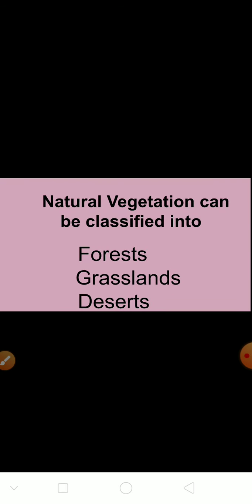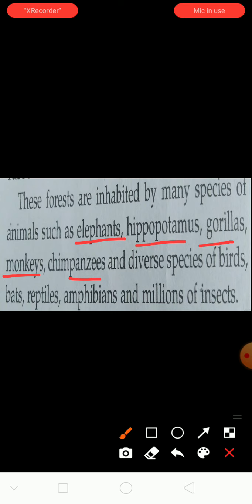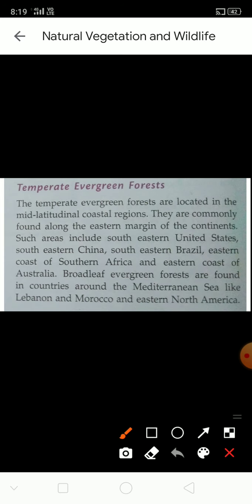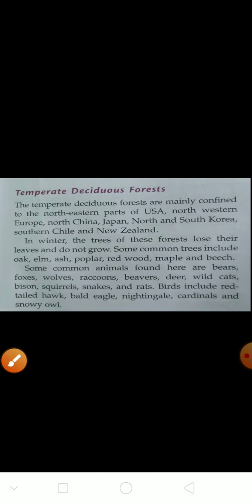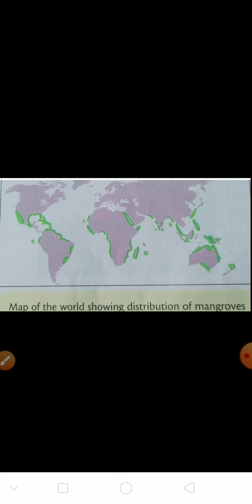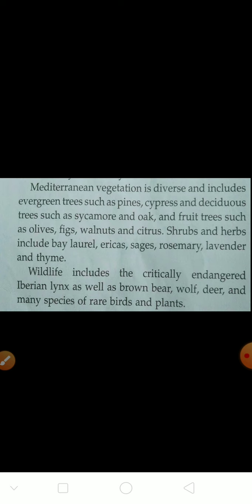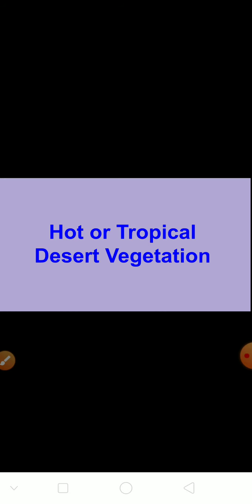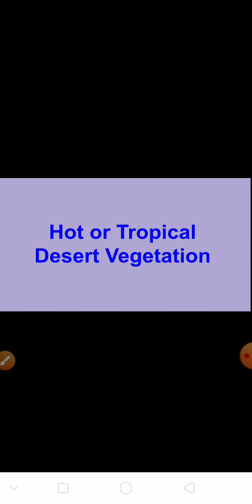Bridge Course Session-13 Natural Vegetation and Wildlife